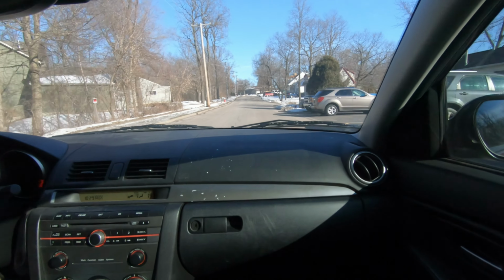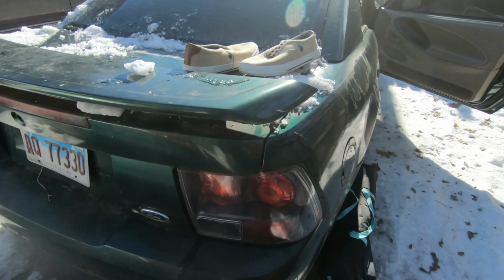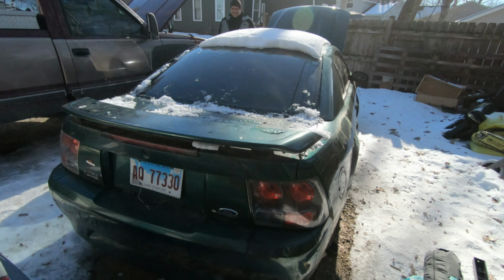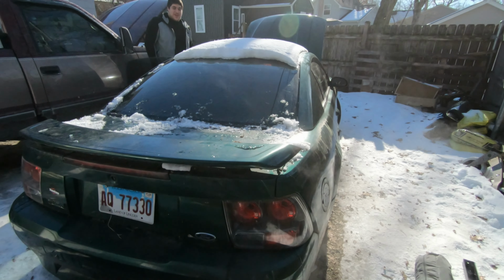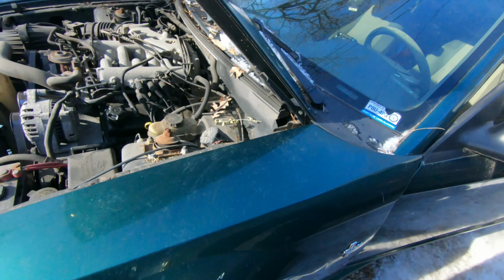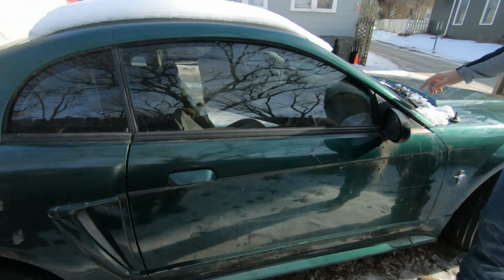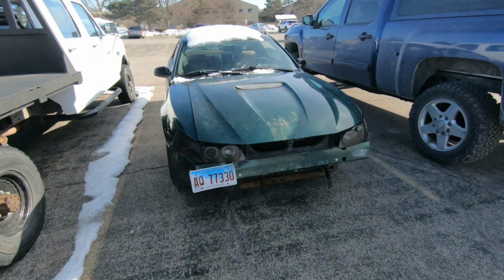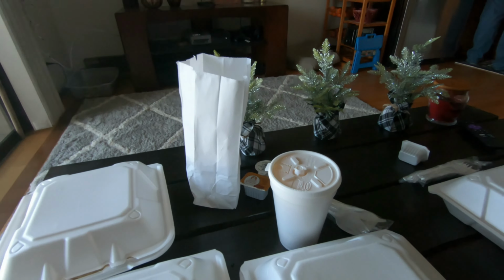WHAT KIND OF CAR DID HE FIND!?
a morning purchase with my friend, a great project car, these kind of cars make the best memories!!